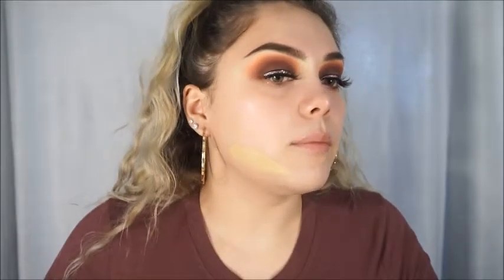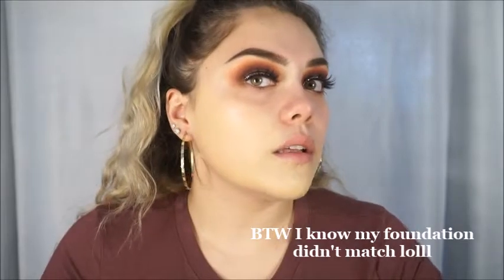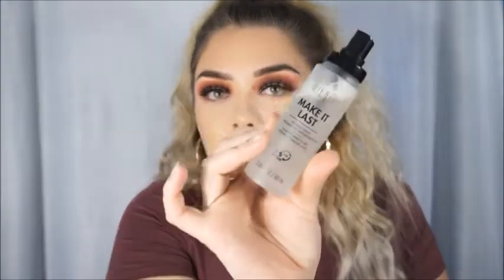FULL COVERAGE DRUGSTORE FOUNDATION ROUTINE+LONG LASTING & NO FLASHBACK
Hey babe so for today’s video I’m going to be showing you my full coverage drugstore glam!! This is definitely one of my favorite looks to do when I want that full beat that or glam. I tried to explain everything and very details I hope you guys enjoyed I love you guys!!